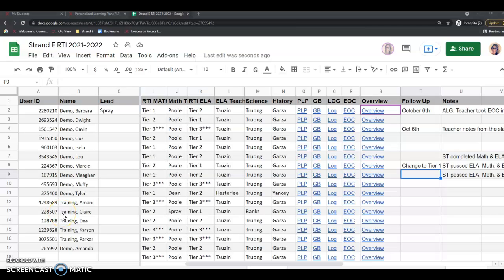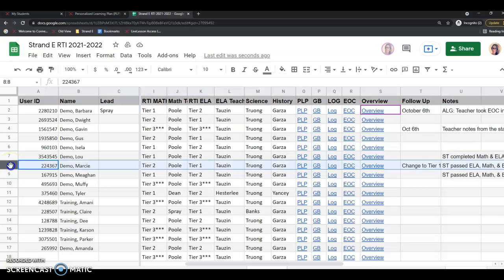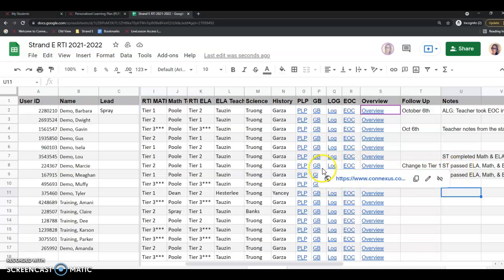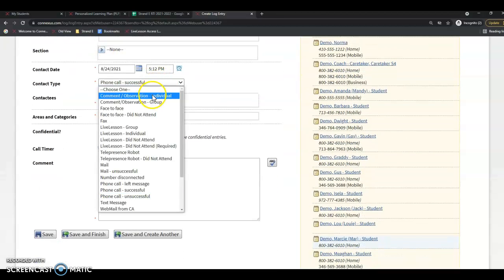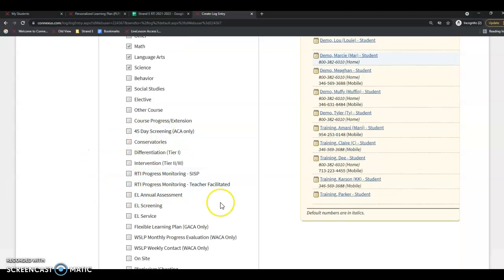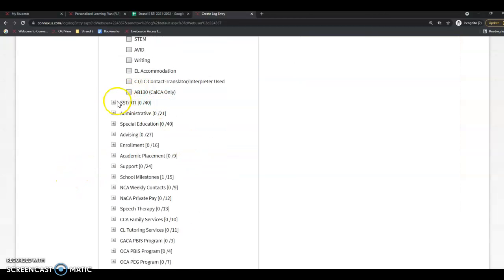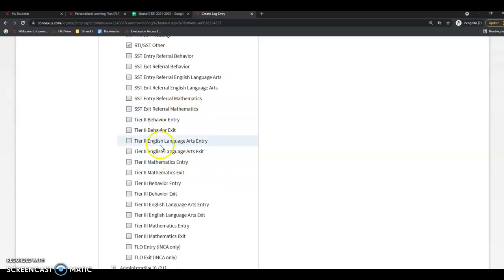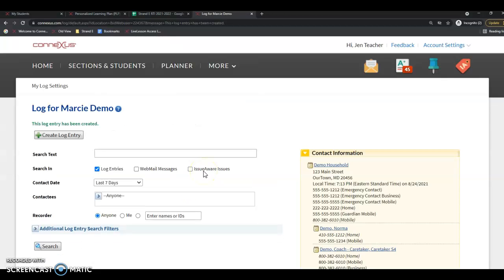Logging Tier Change